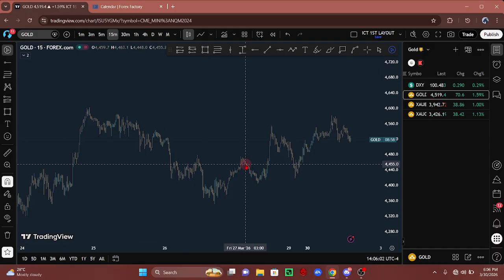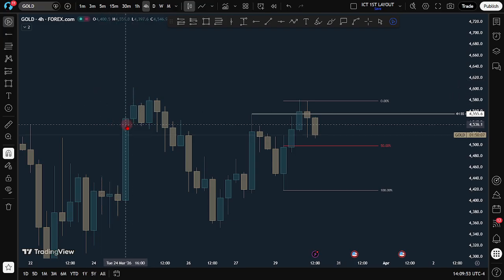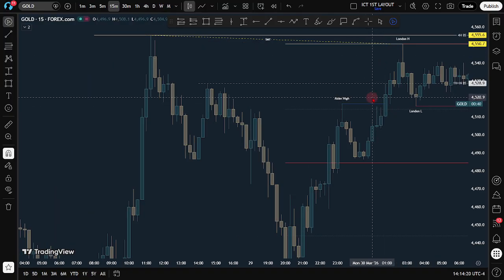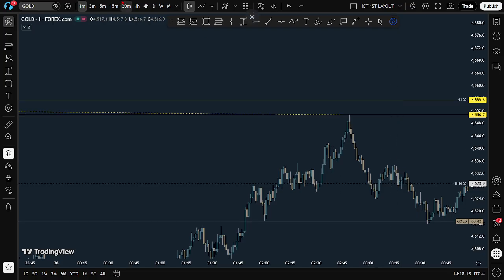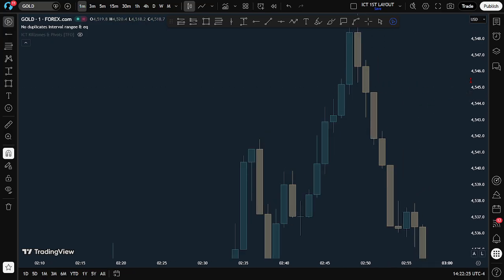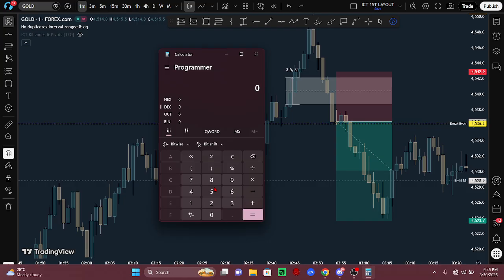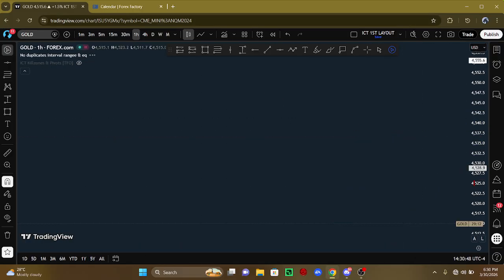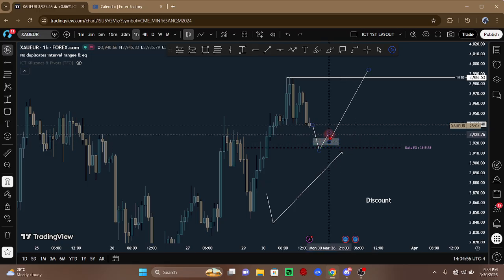My A+ IFVG Model Part 1